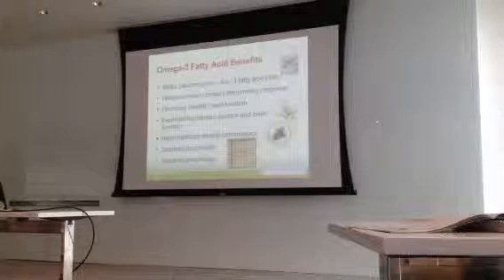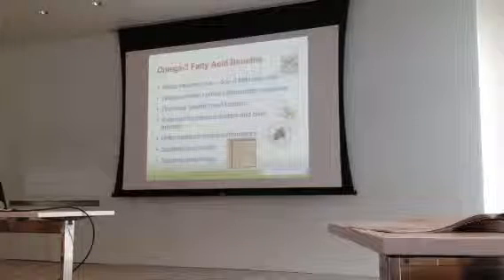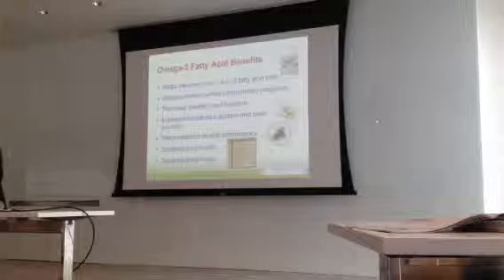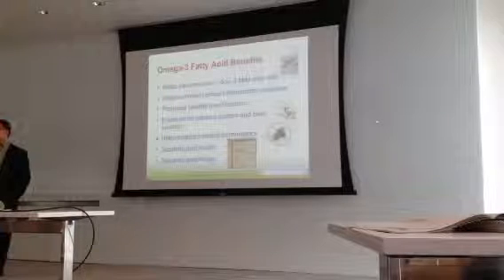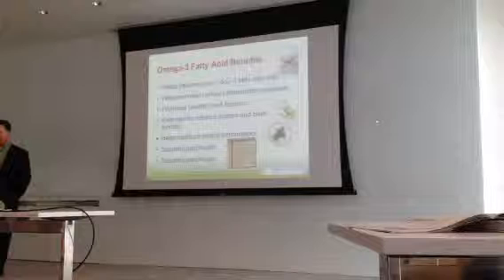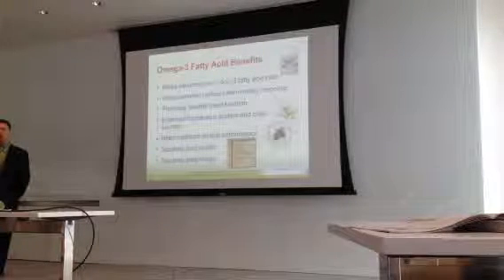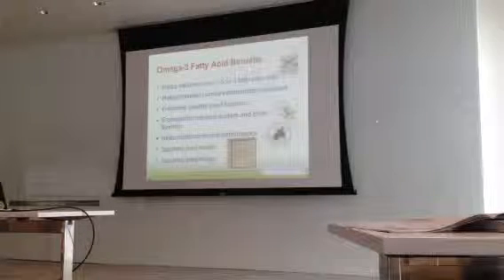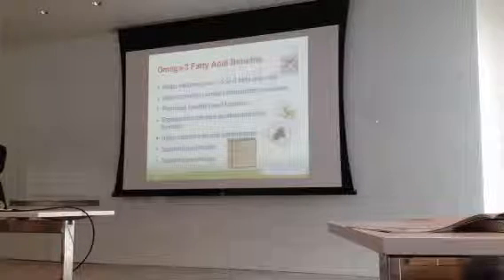Life pack nano explained dr David Rosenberg 2